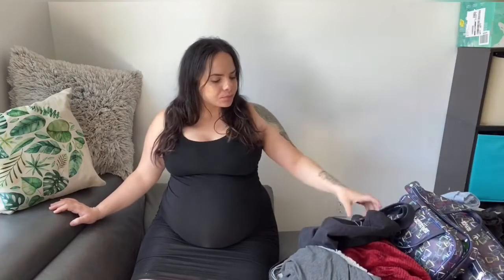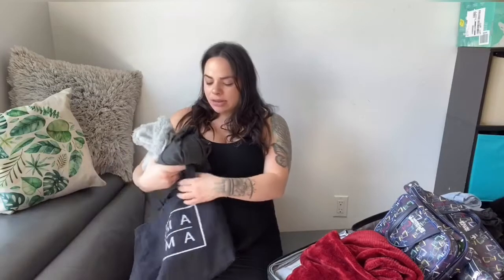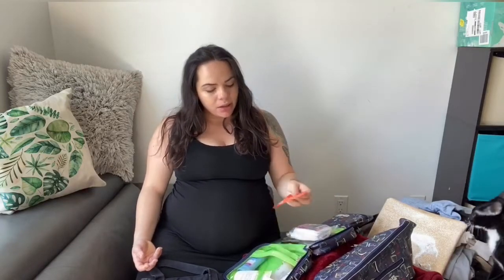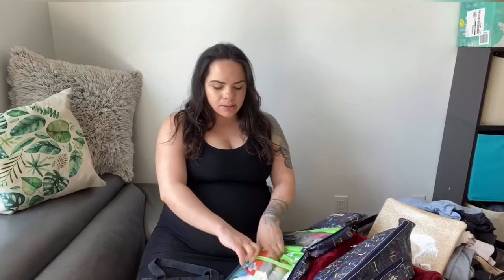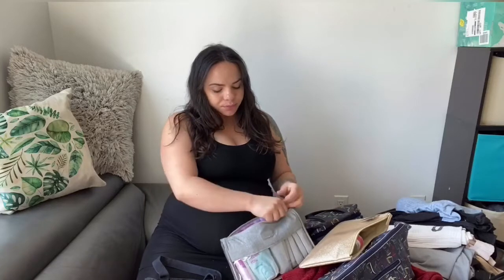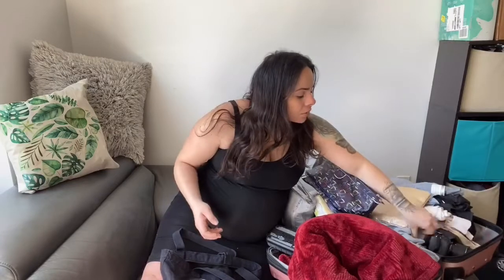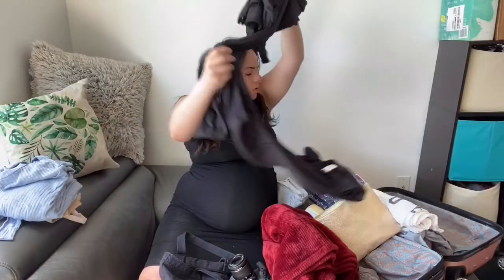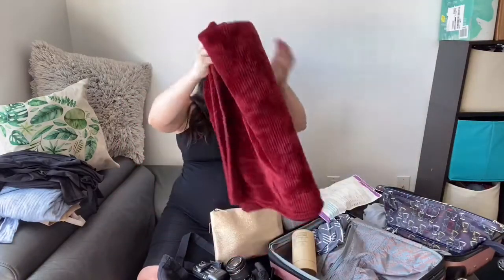First Time Pregnancy hospital Labor & Delivery Bag guide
My personal tote bag
-nursing labor shirt / frida mom
-socks
-slippers
-Camera
-charger

Small suitcase
-pillow/blanket
-makeup
-hair tie / hair clip
-brush
-toiletries
(Stretch mark cream, body wash, body cream,tooth brush,toothpaste ,dry shampoo, gum )
-frida mom post parting care pouch
(Disposable shorts; cooling pad liner,which hazel spray,cooling pads)
-portable charger
-tripod
-nursing bra
-pajama
-outfit to go home
-nipple pads
-milk savers
-hakaa
-nipple cream
-snacks(granola bars ,assorted nuts)
-postpartum belt

Baby bag
-2outfits
-2swaddles
-2blankets
-cloths
-wipes
-pacifiers
-brush for baby hair

Outside bag
-car seat